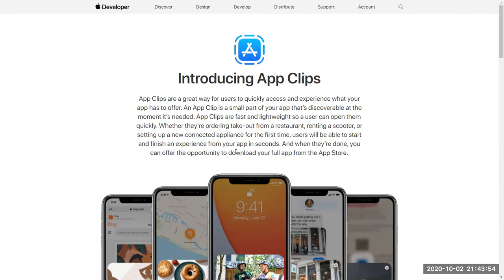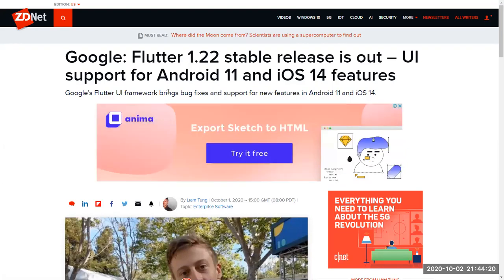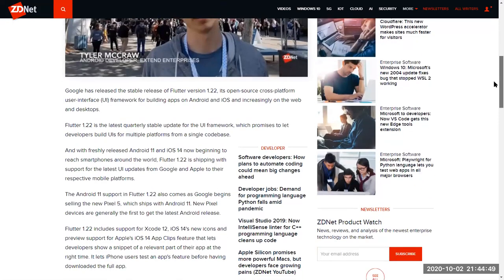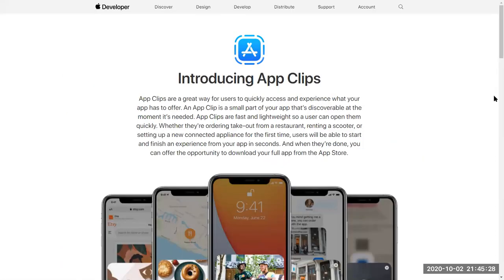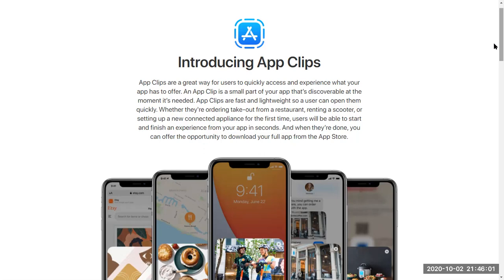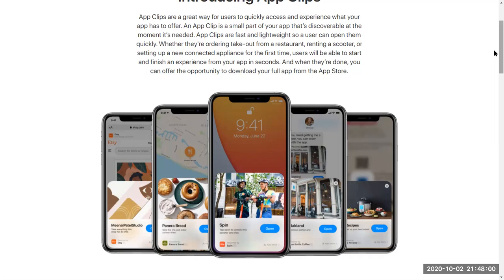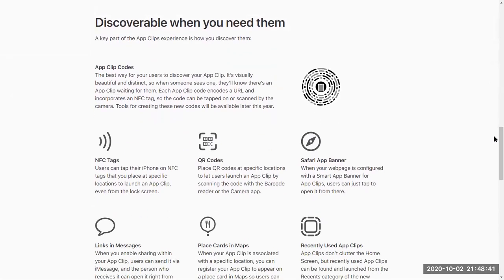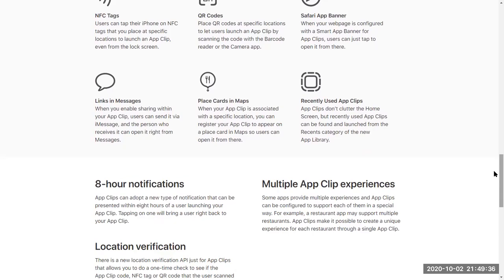Flutter iOS App Clip Tutorial